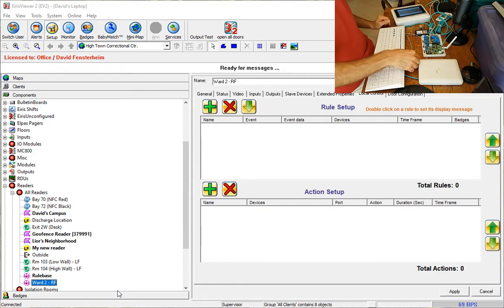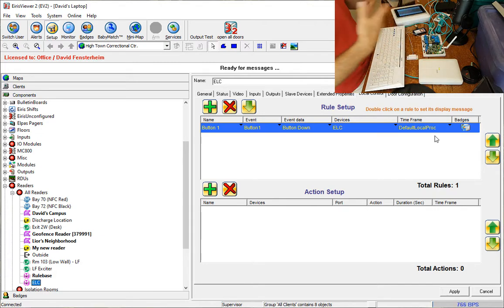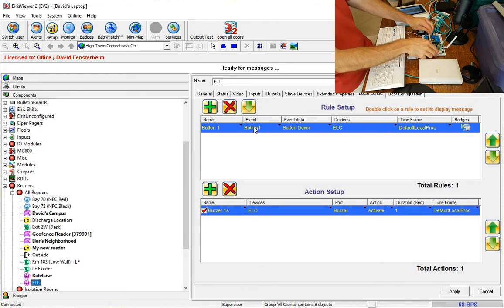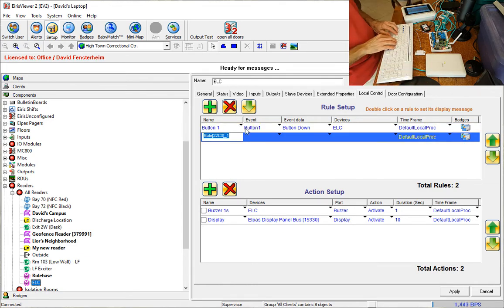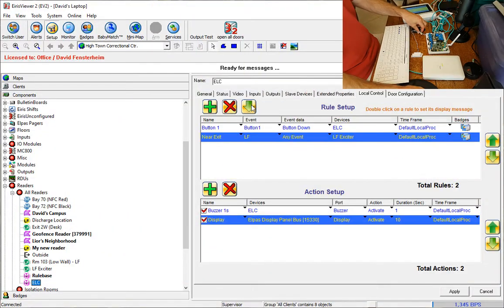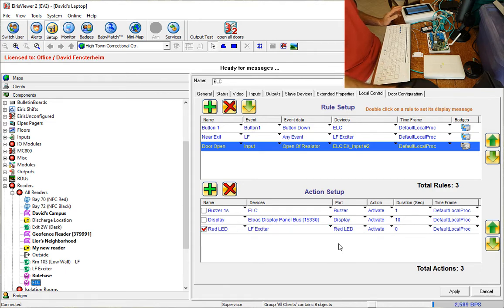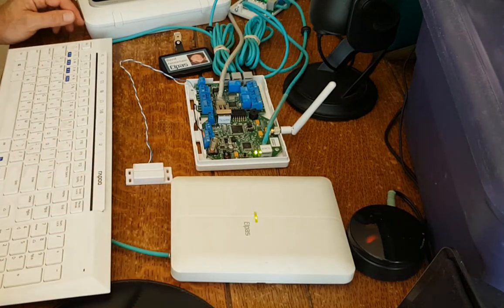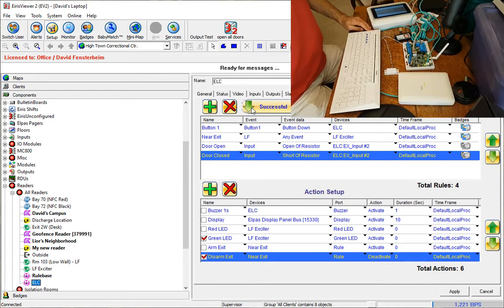Programming Local Control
Short demo on how to program CenTrak Elpas ELC Controllers using CenTrak Omni.